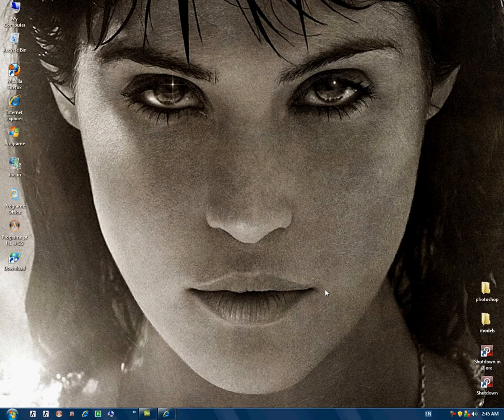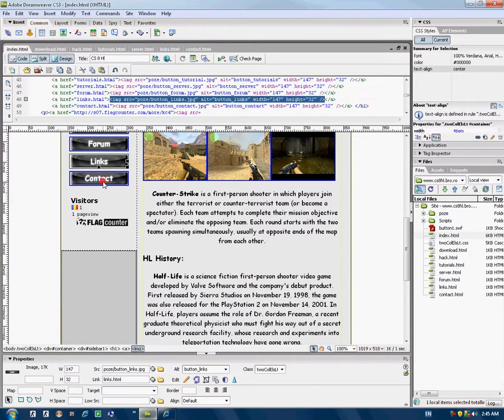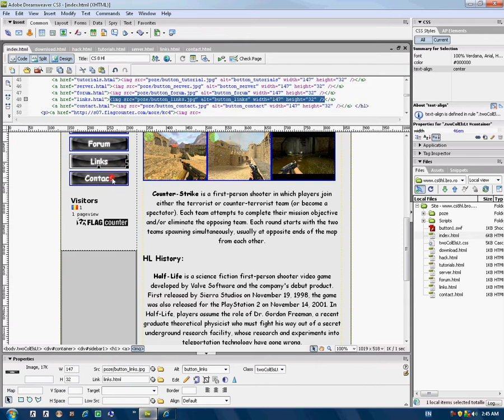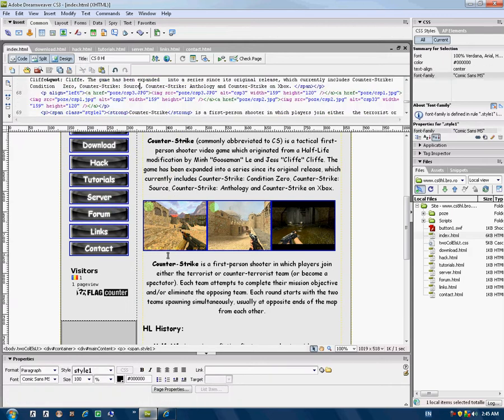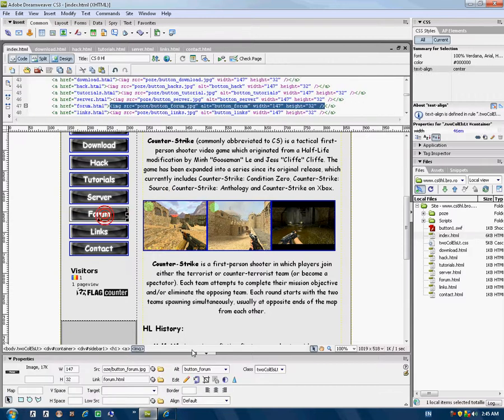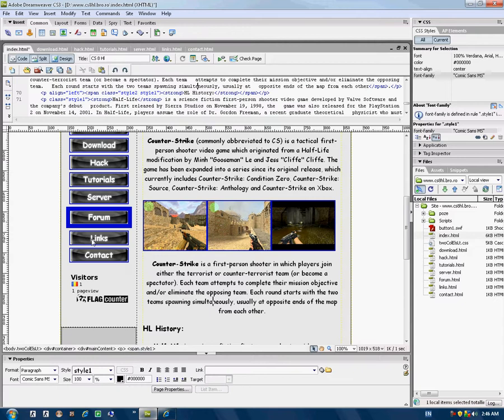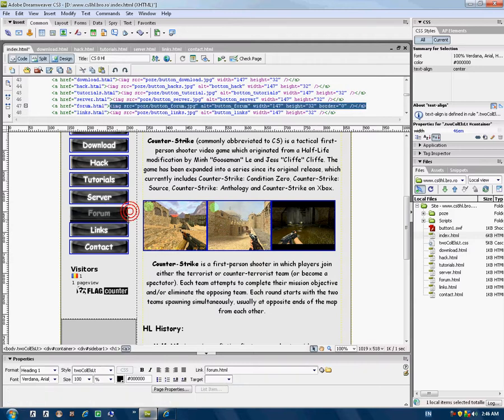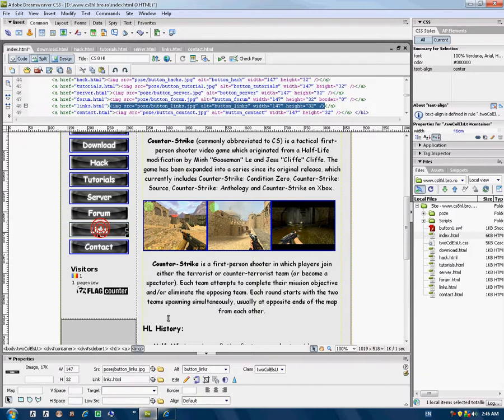Dreamweaver image hyperlink border remove